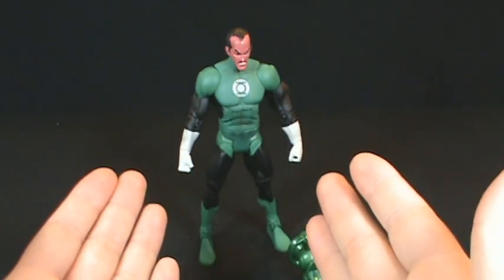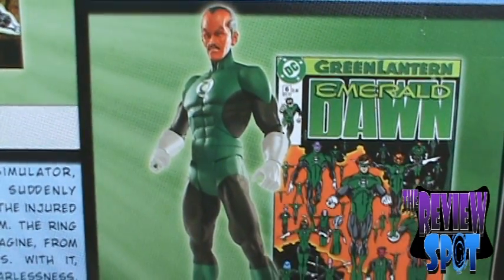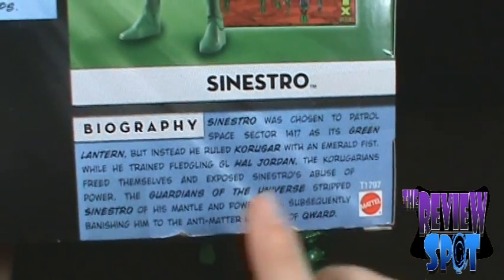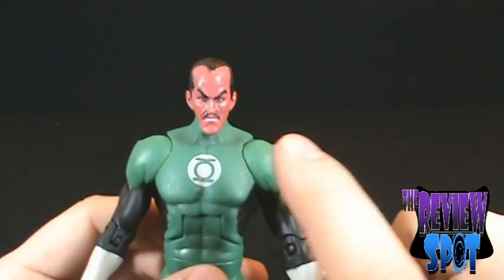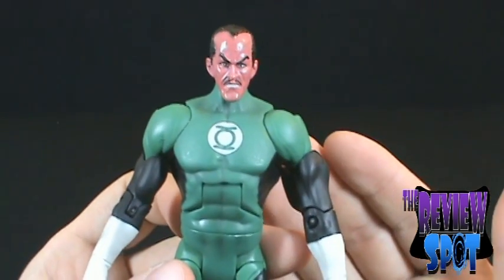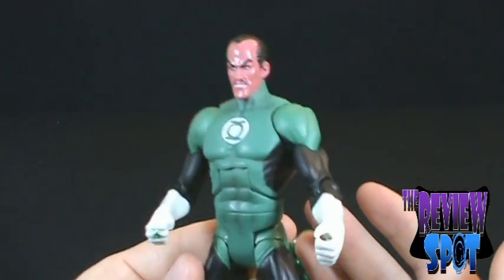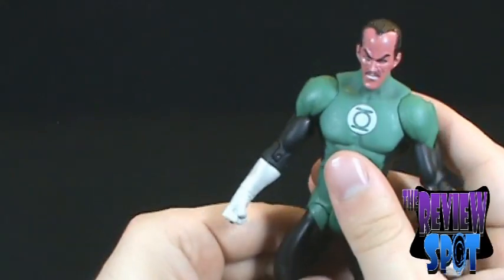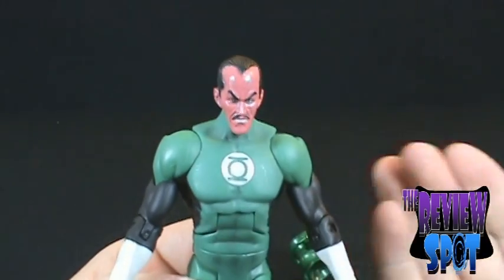Toy Spot - DC Universe Classics Walmart Exclusive Green Lantern's Light Sinestro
On today's Spot, we'll be having a look at the DC Universe Classics Walmart Exclusive Green Lantern's Light Sinestro